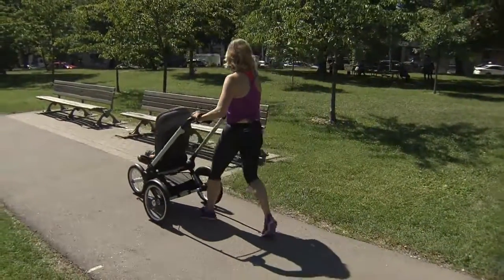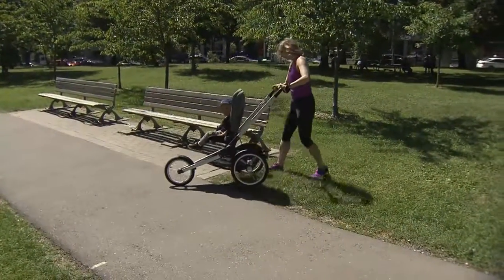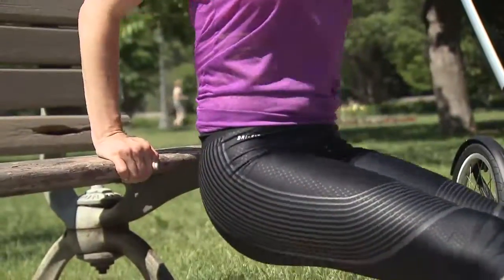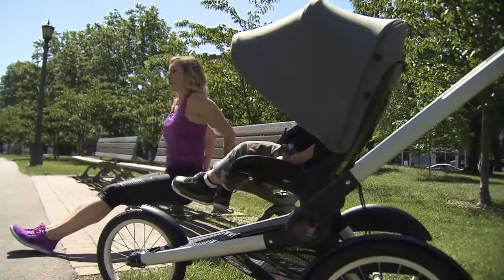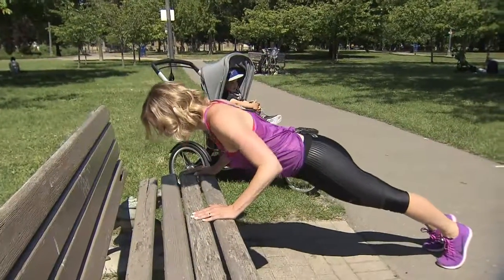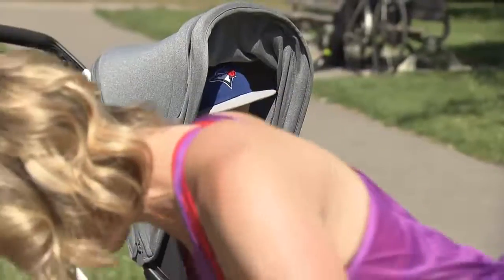Outdoor upper-body exercises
Fitness professional Michelle Jobin shows us upper-body exercises you can do on a park bench.